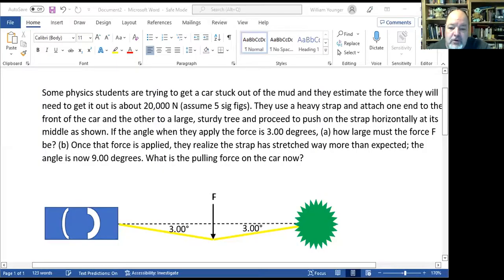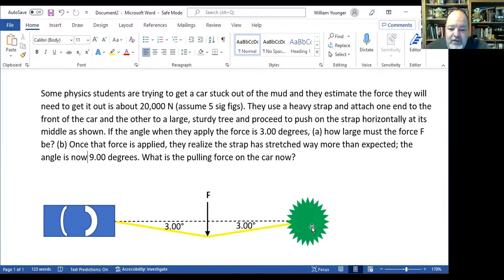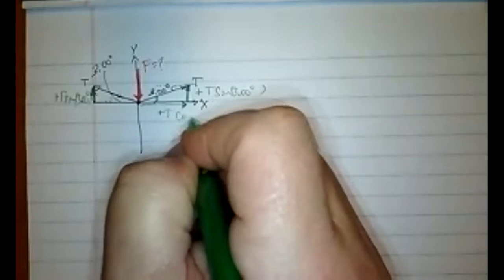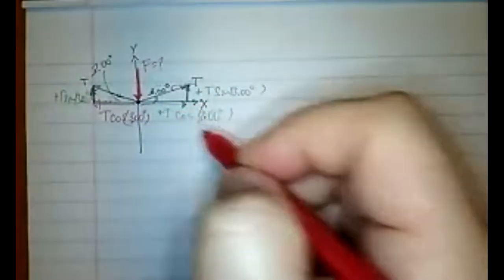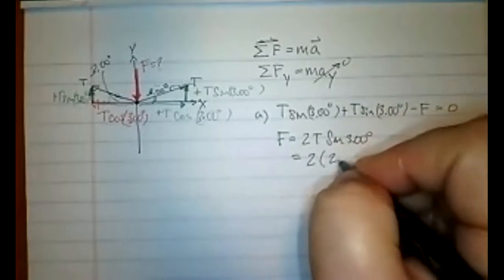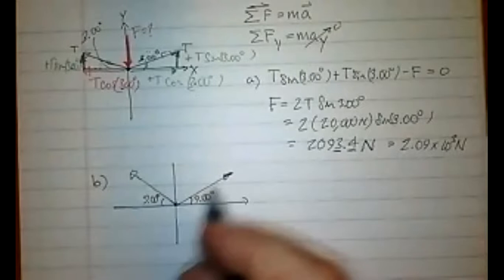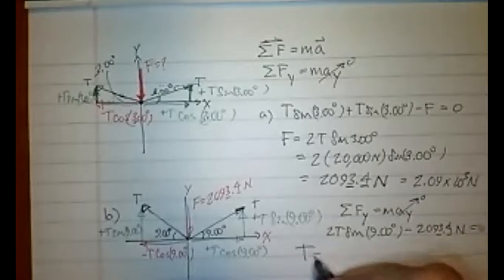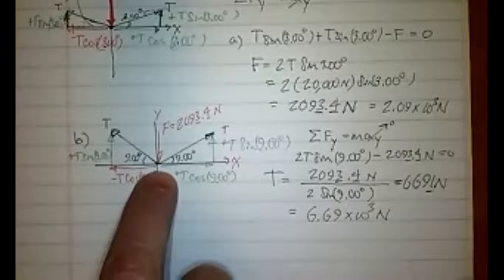Pulling a Car Out of The Mud Using Statics, a Strap, and a Tree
PullingOutCarStatics 020922